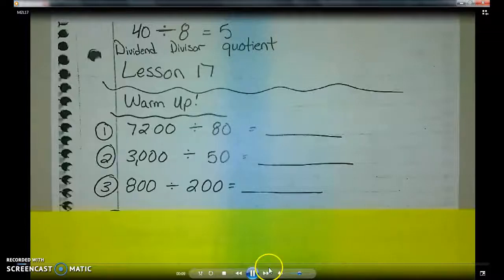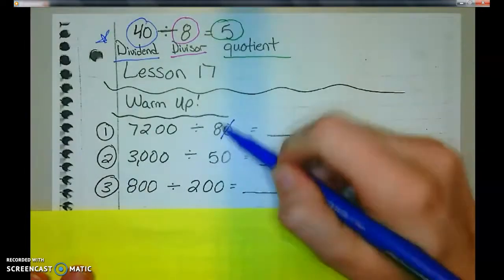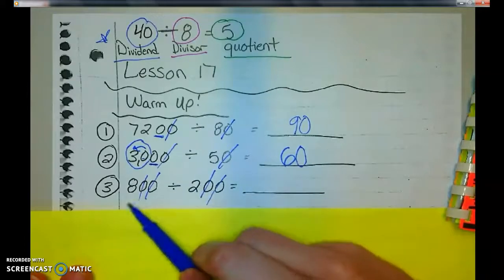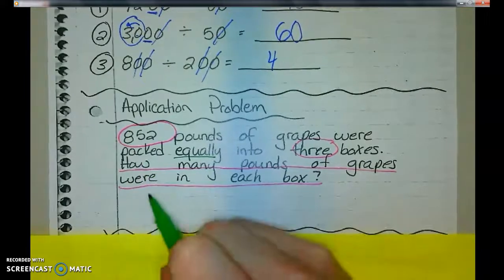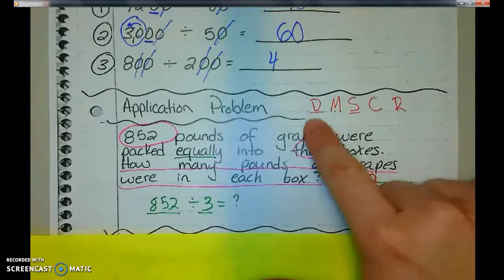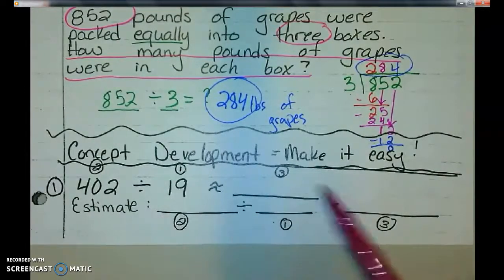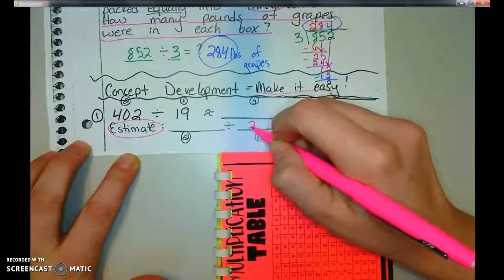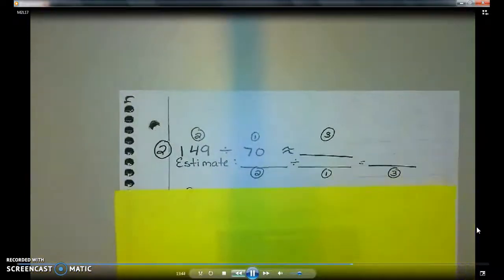M2L17 pt. 1